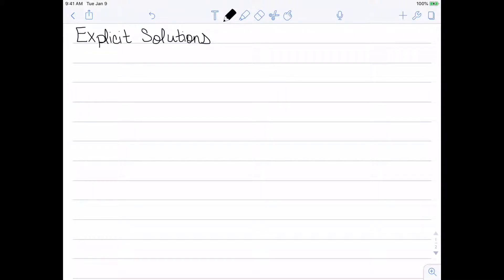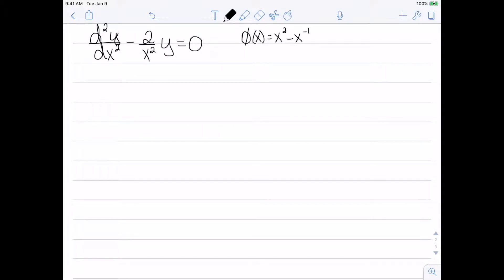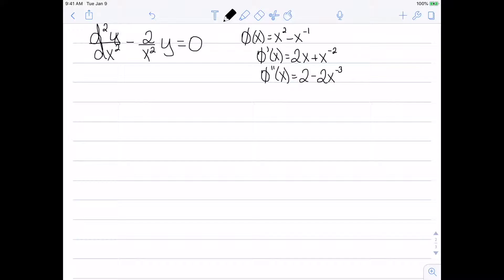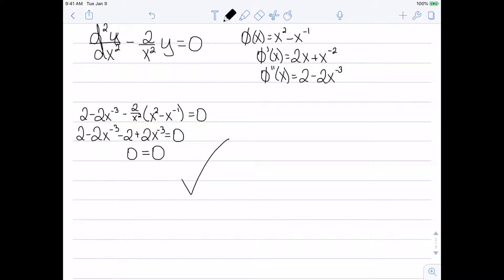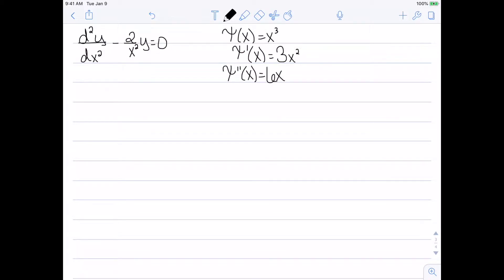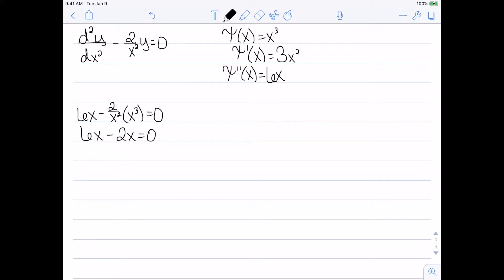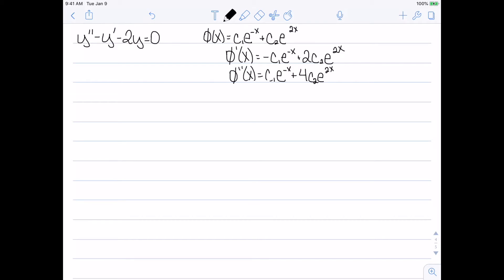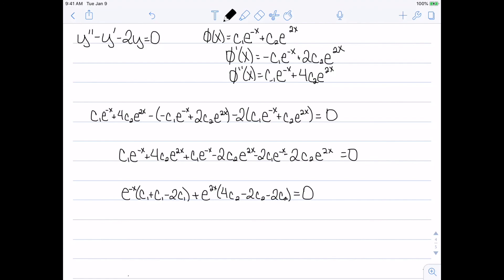Explicit Solutions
I discuss how to determine if a given function is an explicit solution to a differential equation.

Source: Fundamentals of Differential Equations by Nagle